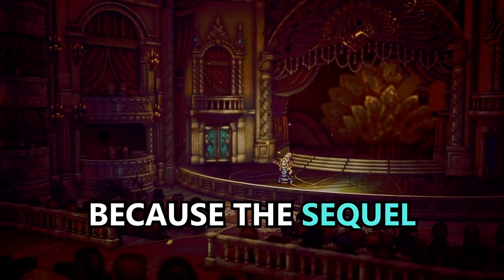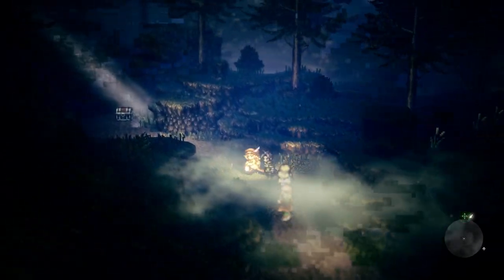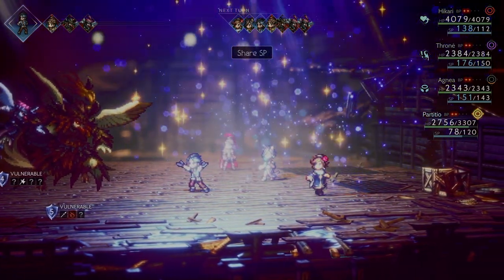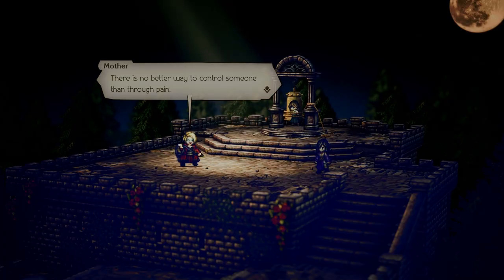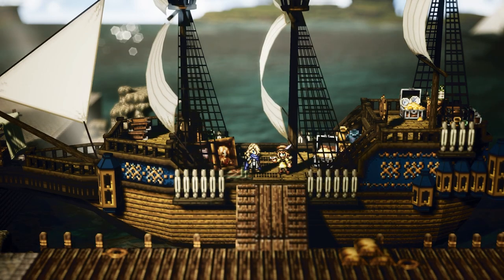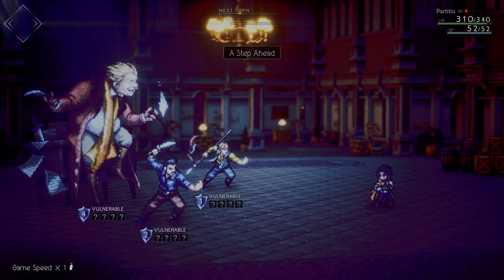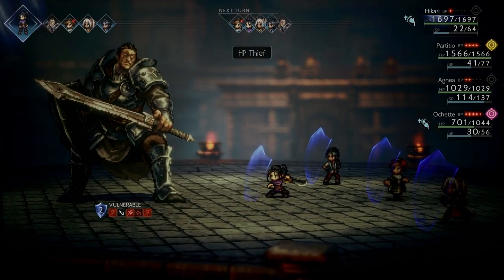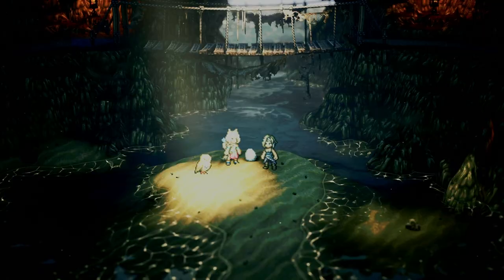Octopath Traveler 2 Surpasses The Original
This is an Octopath Traveler 2 review. Years after the original released, how does the sequel compare  to its predecessor? (and why did I buy it twice??) (I have now bought it 3 times)